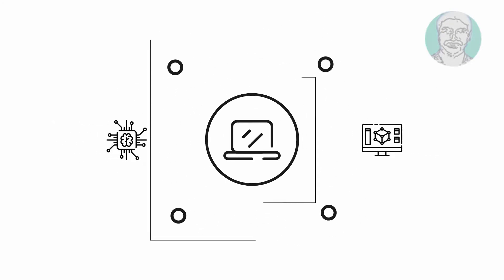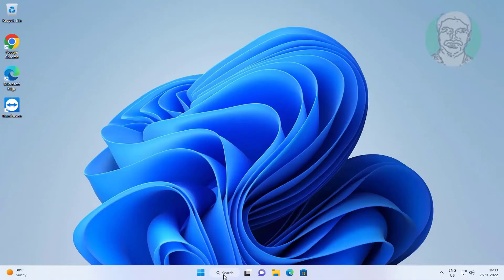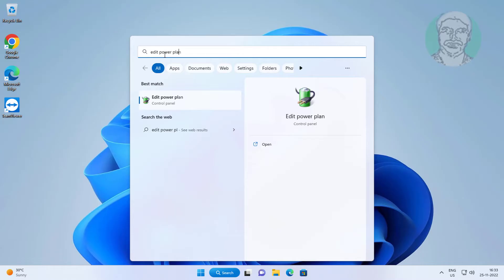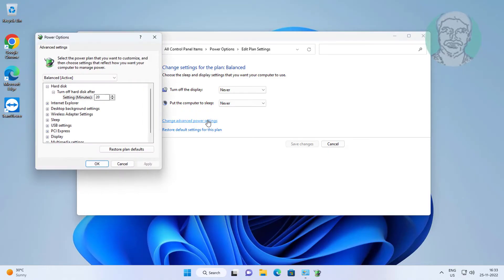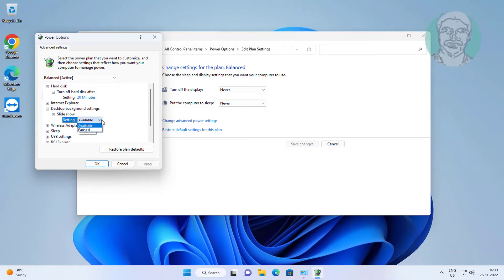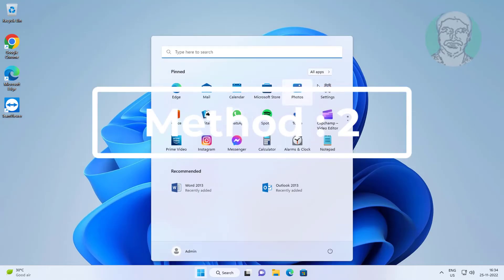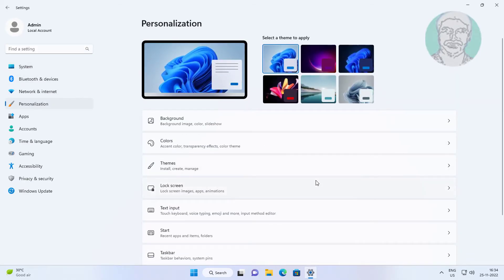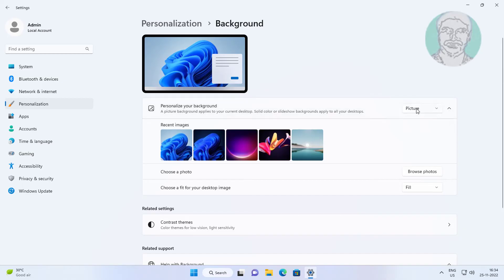Windows Desktop Background Changes By Itself Automatically In Windows 11/10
This Tutorial Helps to Windows Desktop Background Changes By Itself Automatically In Windows 11/10

00:00 Intro
00:12 Method 1 - Edit Power Plan Settings
00:38 Method 2 - Change Background Picture
01:11 Closing